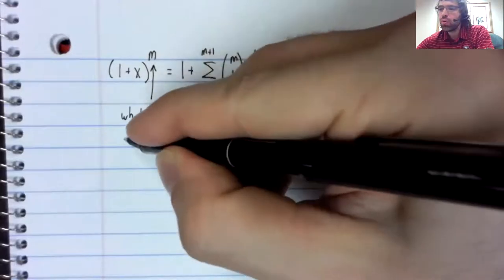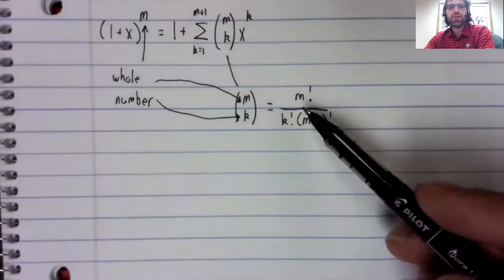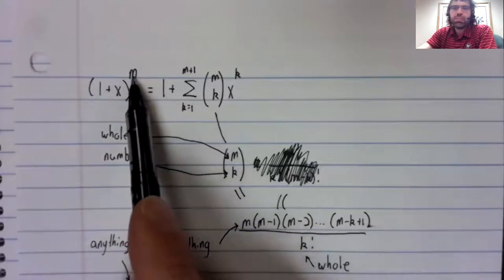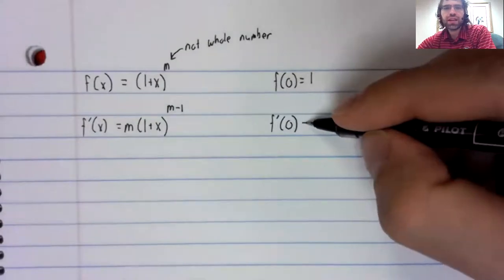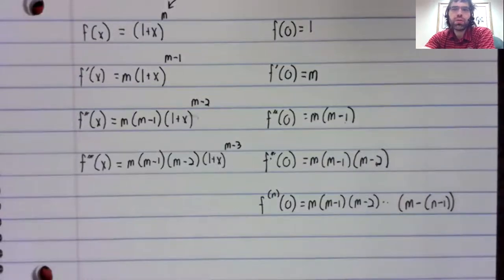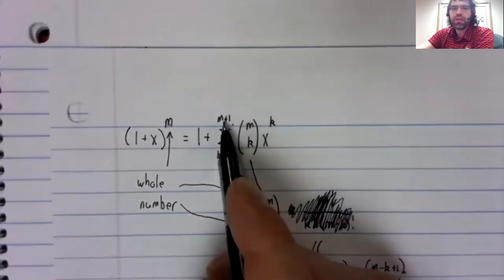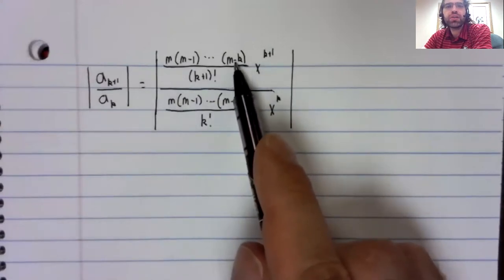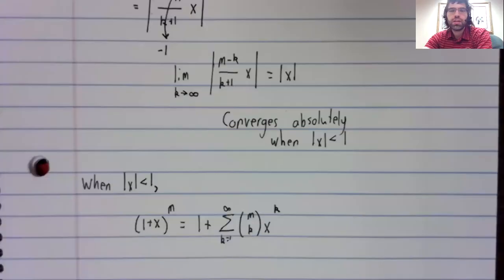C2, Section 10.10, Binomial theorem